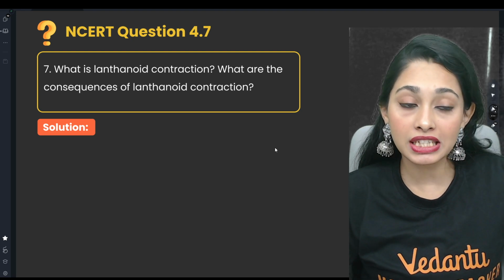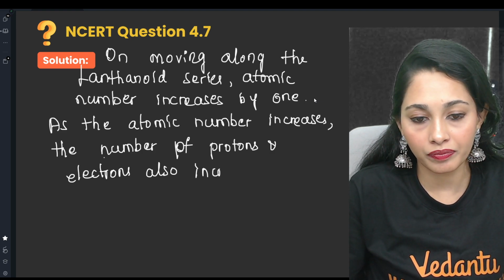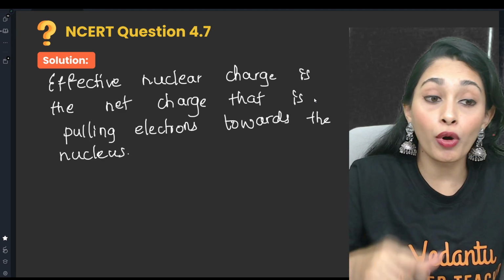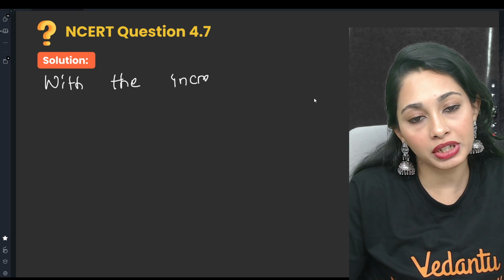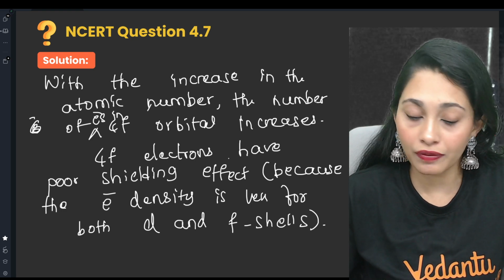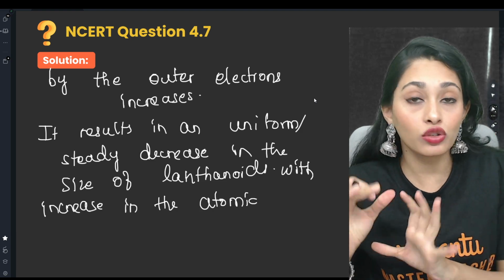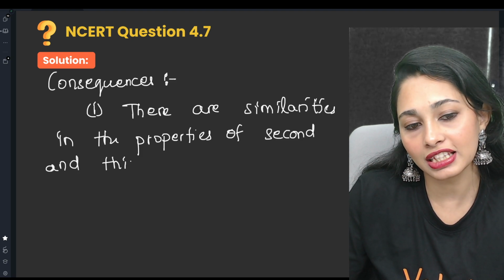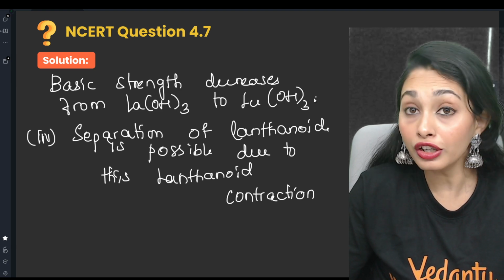The D and F Block Elements | NCERT Solution Exercise 4.7 | Class 12 Chemistry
The D and F Block Elements | NCERT Solution Exercise 4.7 | Class 12 Chemistry | CBSE 2025
Unlock the secrets of The D and F Block Elements with this comprehensive NCERT Solution for Exercise 4.7 tailored for Class 12 Chemistry CBSE 2025! 🚀

In this video:
✅ Step-by-step solutions for Exercise 4.7 from NCERT
✅ Detailed explanation of d-block and f-block elements
✅ Important concepts, properties, and trends for CBSE 2025 exams
✅ Expert tips to ace Class 12 Chemistry with confidence